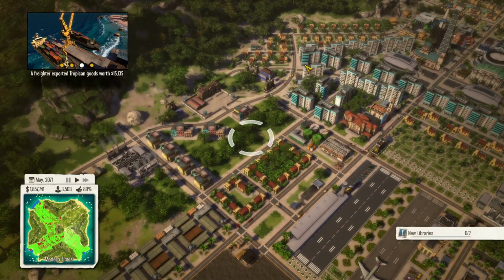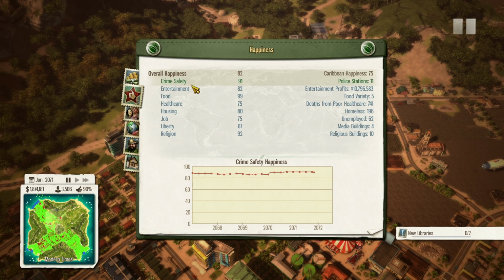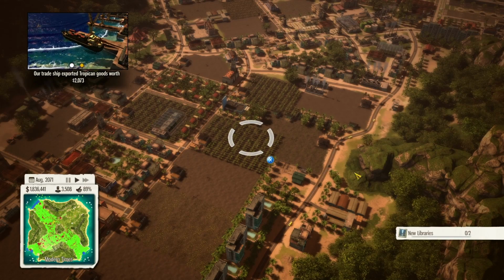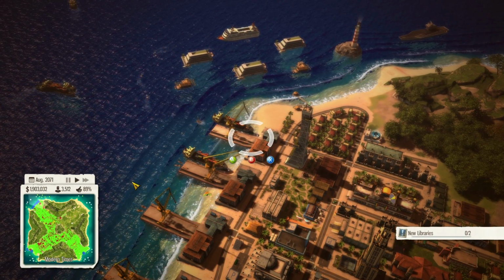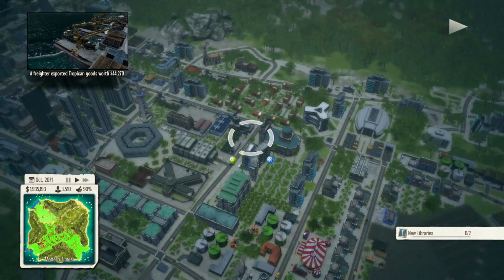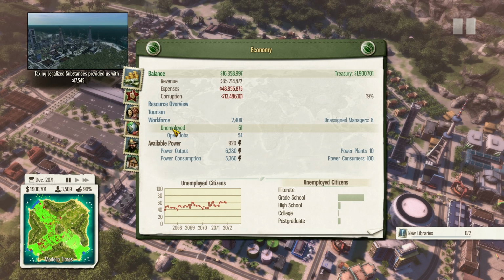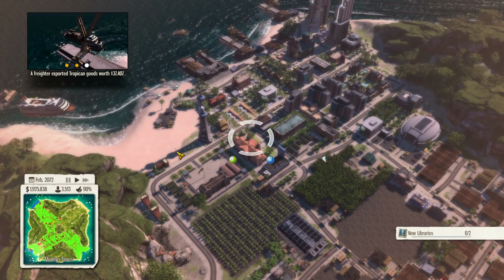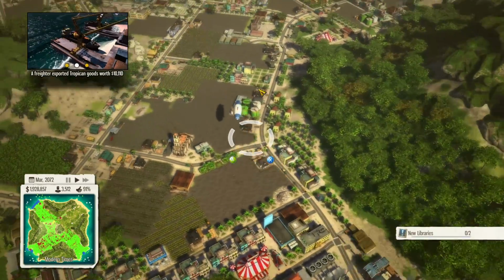How To Make Money in Tropico 5 (Economy Tips)